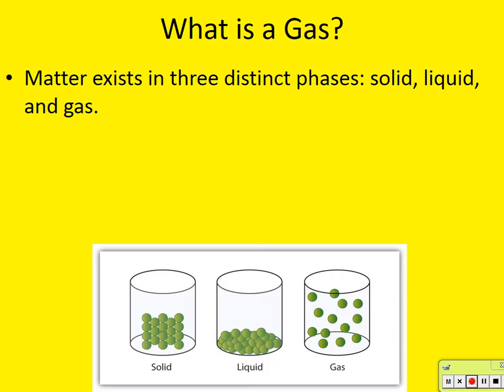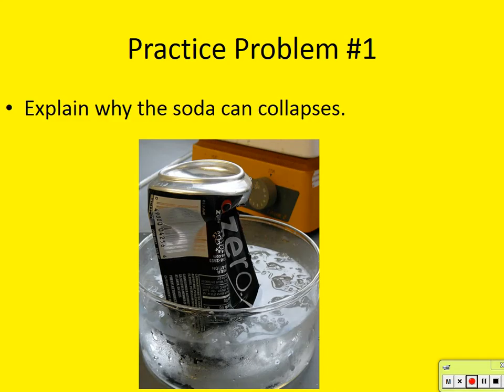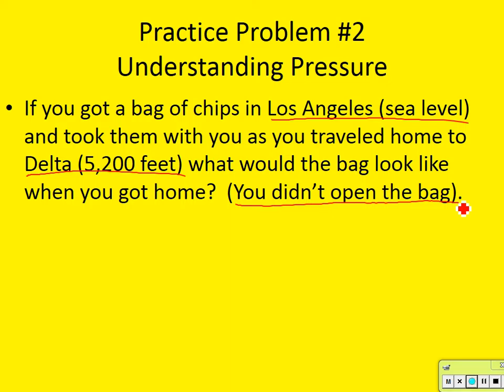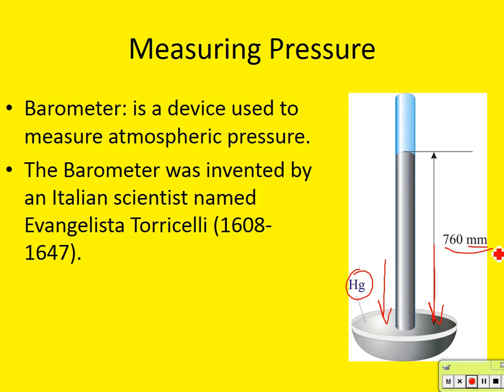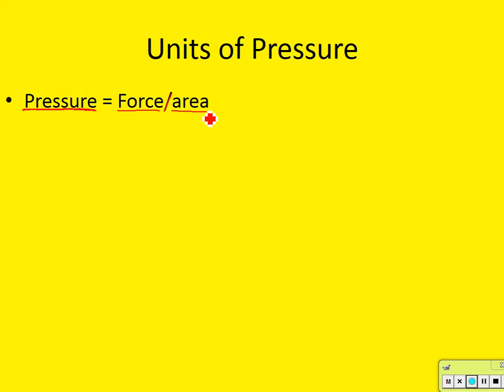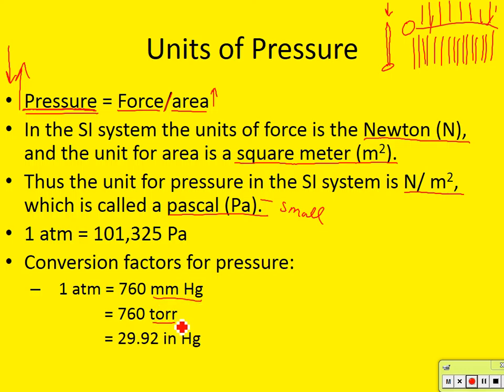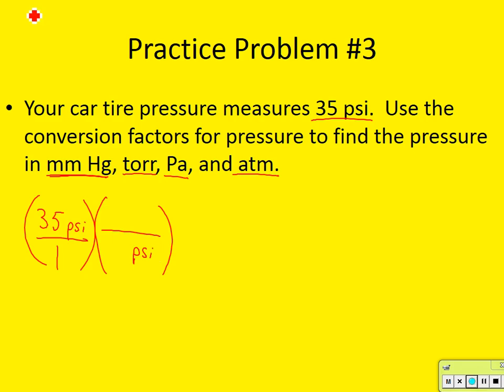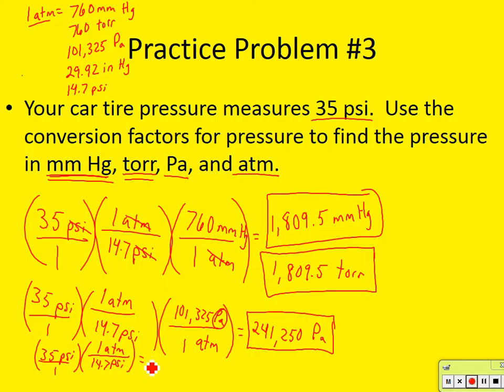Pressure Conversions. (Adv Chem Ch. 2, Part 1)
Learn  about pressure and how to convert to different units of pressure.  (Adv Chem Ch. 2, Part 1)